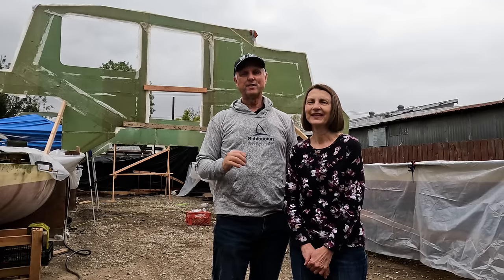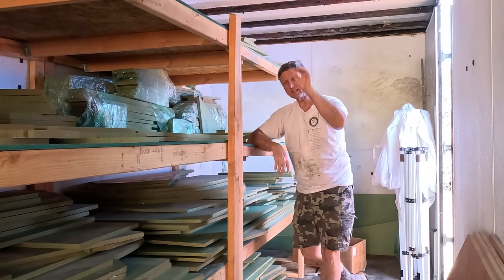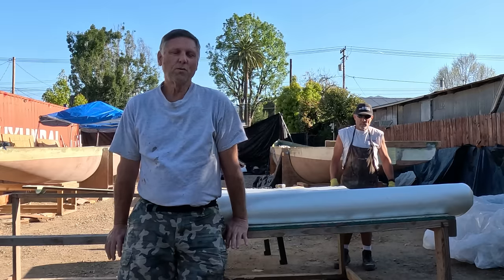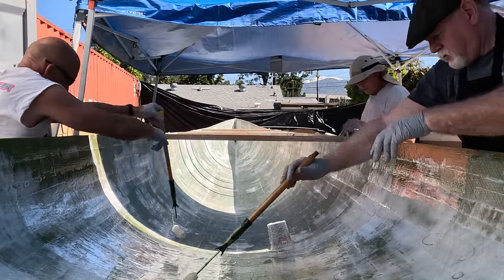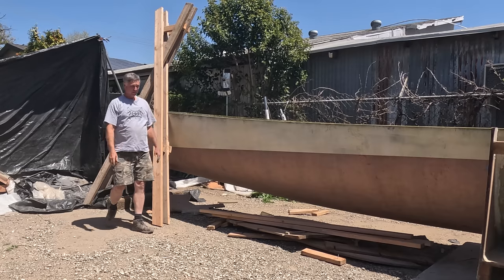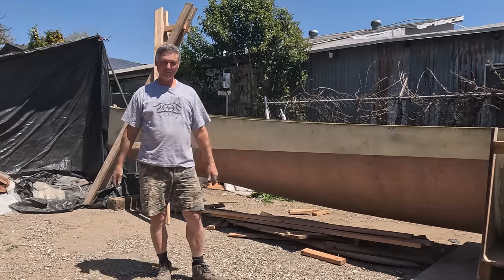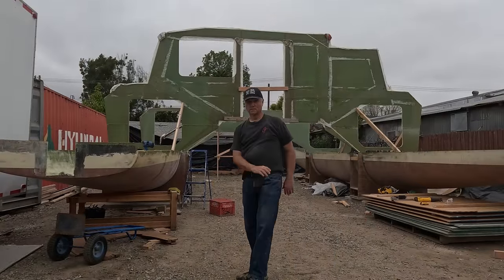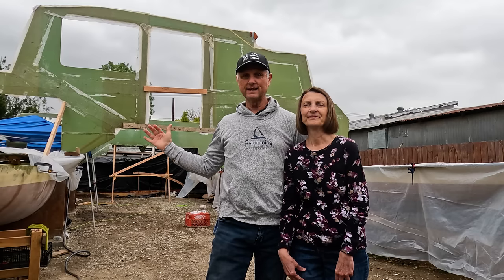Kit E82: Boat Assembly Begins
We finally started assembling our 50' Performance/Cruising Catamaran from Schionning Designs by putting in the two most important major bulkheads, which connect the two canoes!  So come join Admiral Marianne, Captain Blood, and our XO Brian as we start the next phase, assembling S/V Lynx into a catamaran ready (eventually) to sail around the world!

0:00:00-Introduction to this week's video
0:02:07-S/V Lynx Logo
0:02:21-Prepping the Forebeam
0:06:02-Sanding the Fairing Compound
0:08:08-Rain Catchment Test Progress
0:11:07-Glassing the Port Canoe Interior
0:14:33-Building the Forebeam Stands
0:18:26-Raising the Starboard Canoe
0:19:52--Raising the Forebeam
0:21:43-Inserting Bulkhead #5
0:23:38-Inserting Bulkheads #6, Big Bertha!
0:26:41-Wrap up with the Admiral and Captain